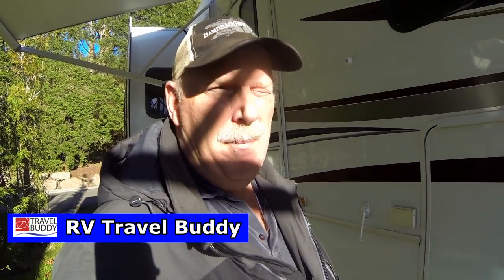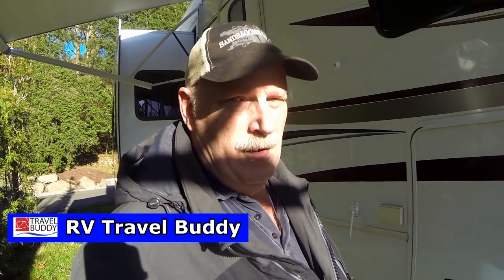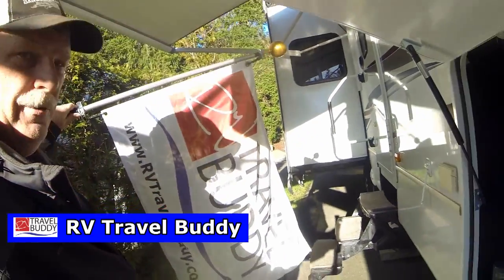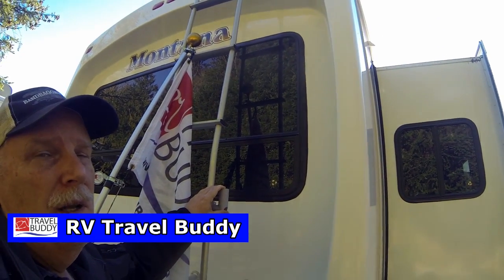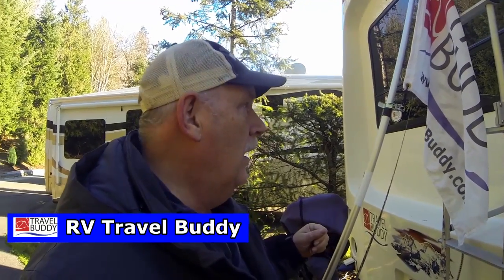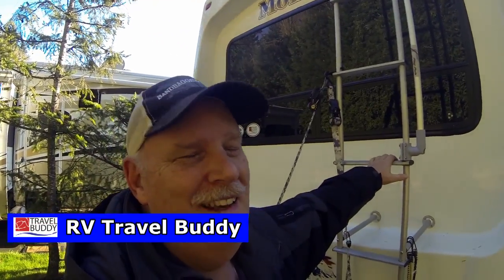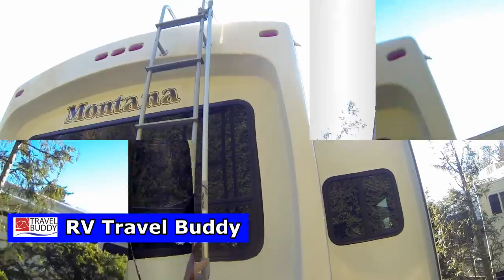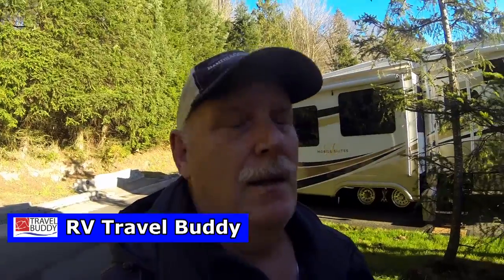Flag Your RV with Custom Graphic Designs | RV Fun | RV Travel Buddy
Have a little fun with your RV by adding your own custom flag.
You can have custom design flags made for very little and display on your RV